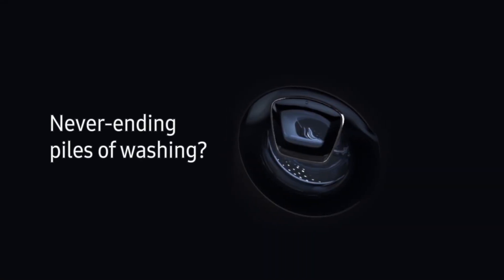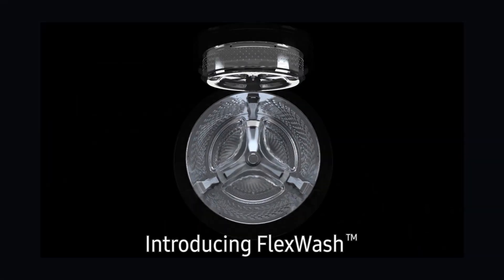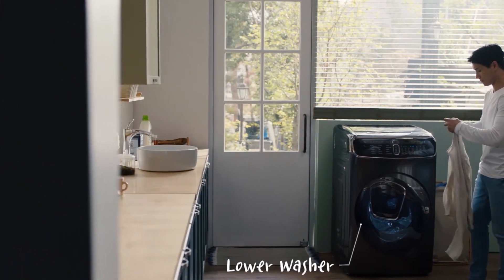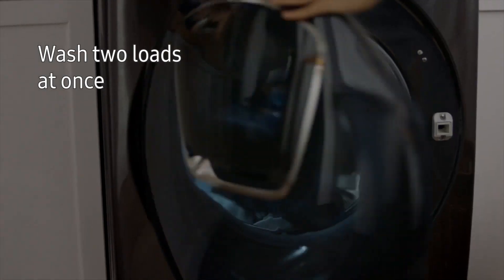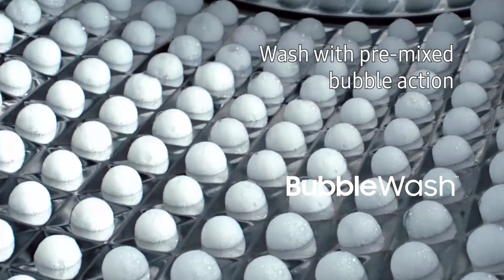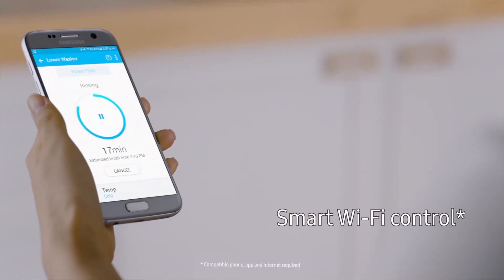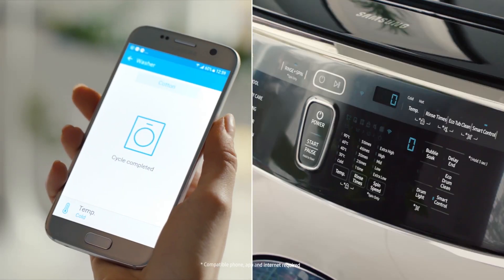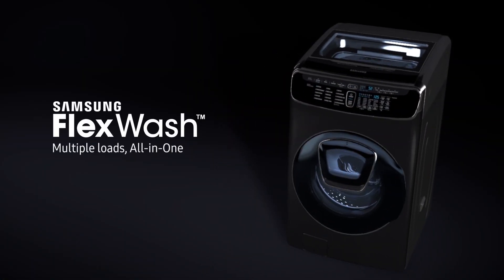Samsung FlexWash Dual Load Washer Now Available at The Good Guys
Wash two loads of laundry at once with the Samsung FlexWash Dual Front Load Washer.

The large front load washer fits 16.5kg and is perfect for your regular weekly washing while the 2.5kg top load washer is great for small loads or for when you need more space. Run the washers at the same time when you need the laundry finished quickly, or use them individually for smaller washes.

Samsung's AddWash feature lets you add in forgotten items of clothing so you won't have to wait until the next laundry day.

Add some flexibility to your laundry routine with Samsung's FlexWash Dual Load Washer available at The Good Guys.